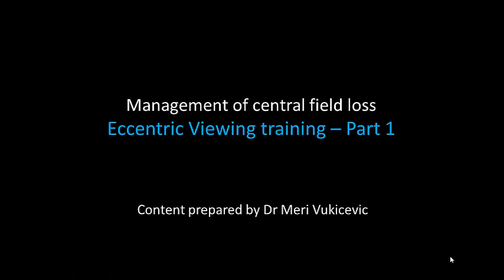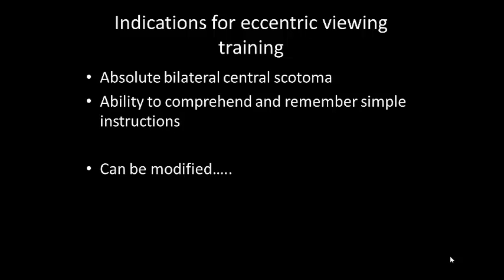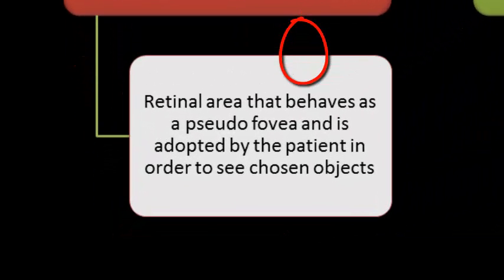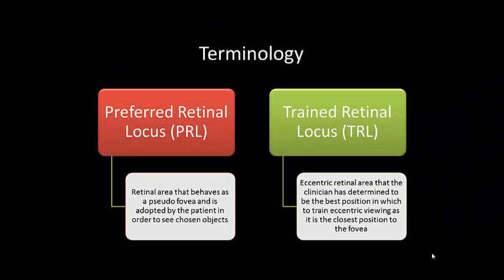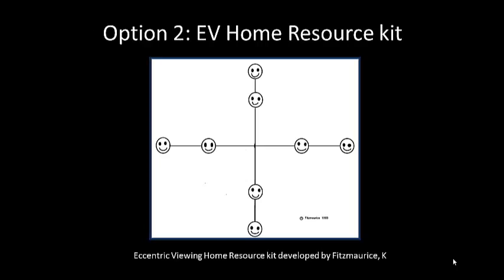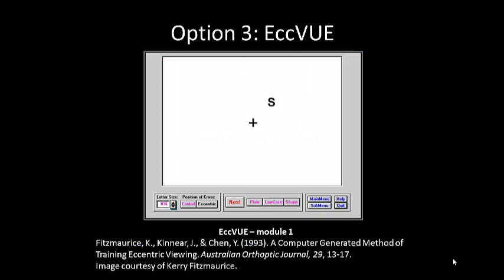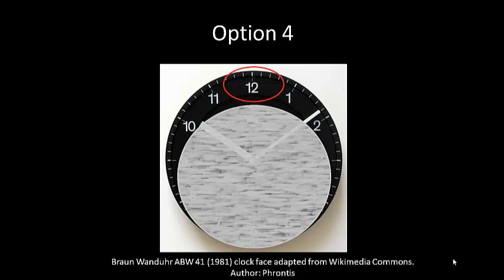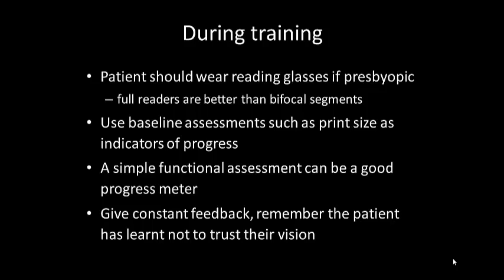Eccentric viewing training - part 1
This video describes the principle of eccentric viewing training for bilateral central scotoma.